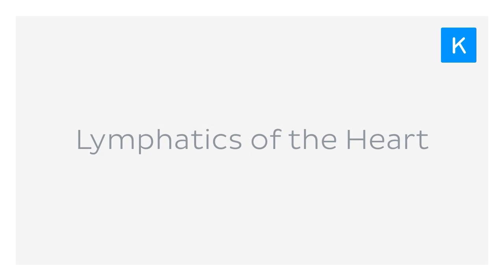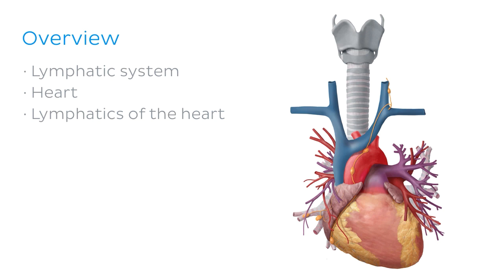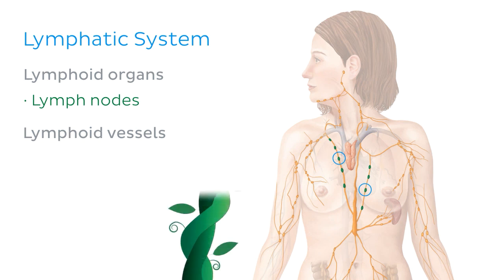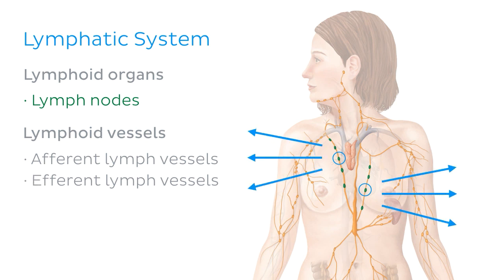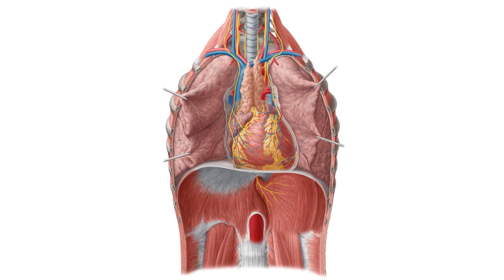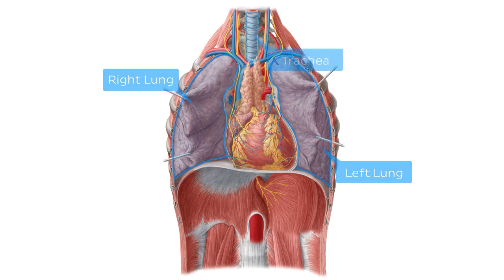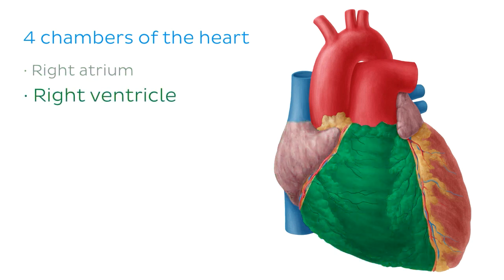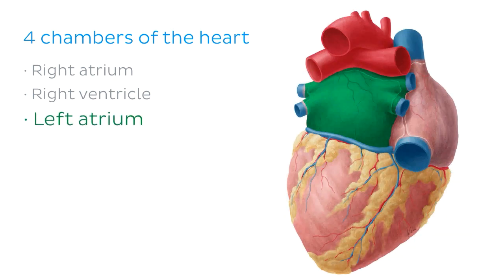Lymphatics of the heart: lymph nodes and vessels (preview) - Human Anatomy | Kenhub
The heart is drained by a relatively small network of lymph nodes and vessels. Learn the lymphatics of the heart on the full version of this video

Oh, are you struggling with learning anatomy? We created the ★ Ultimate Anatomy Study Guide ★ to help you kick some gluteus maximus in any topic. Completely free.

Want to test your knowledge on the lymphatics of the heart? Take this quiz

Read more on the lymph nodes of the thorax and abdomen on this complete article

For more engaging video tutorials, interactive quizzes, articles and an atlas of Human anatomy and histology, go